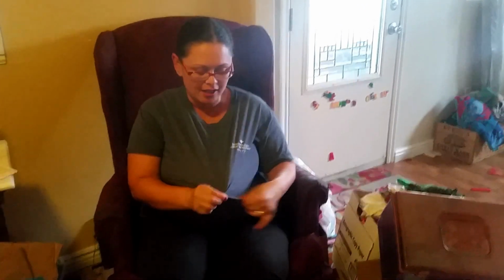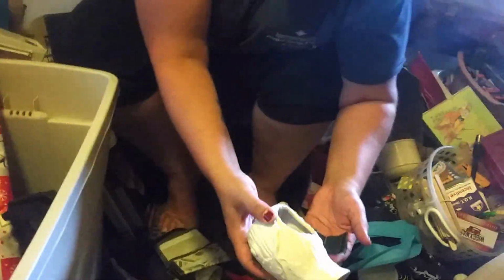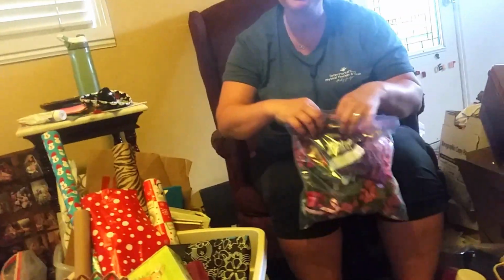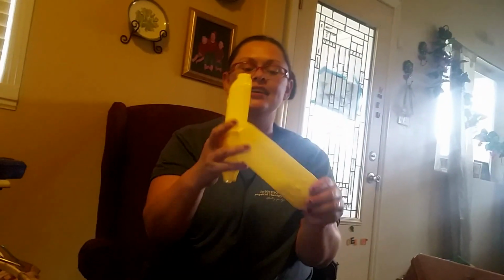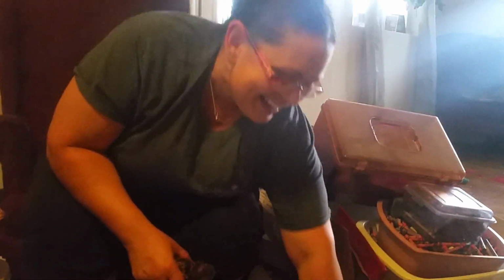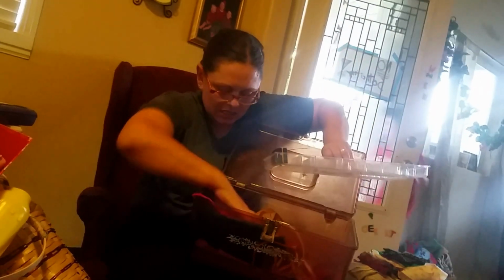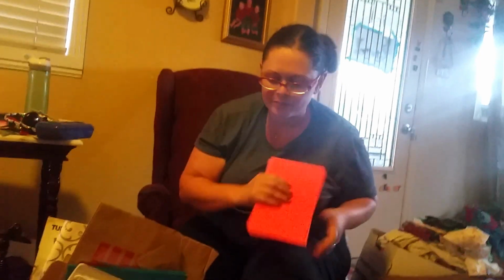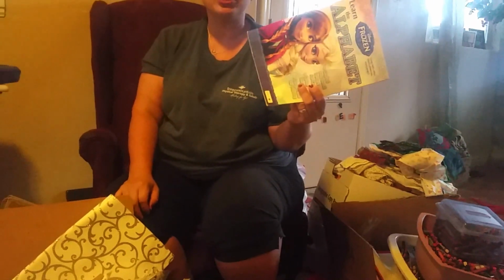Dumpster Diving 2017: A Bit Overwhelmed Today!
I love what I do, but sometimes dumpster diving gets really overwhelming!